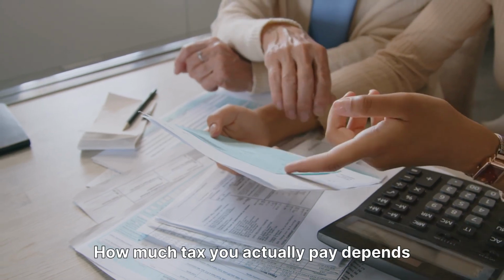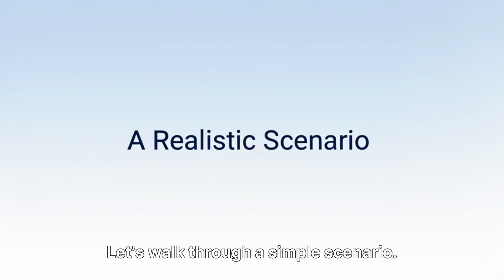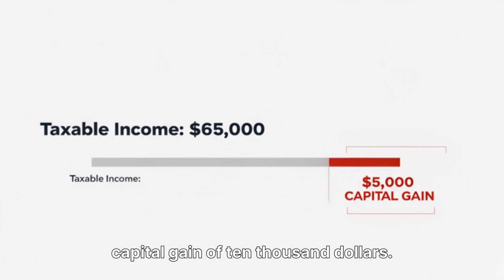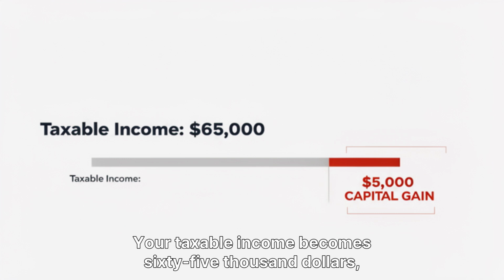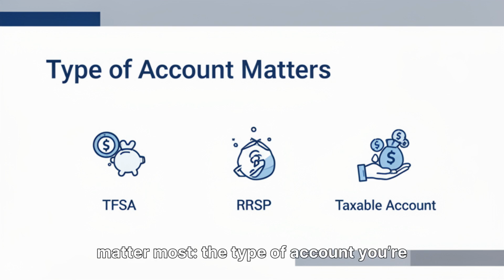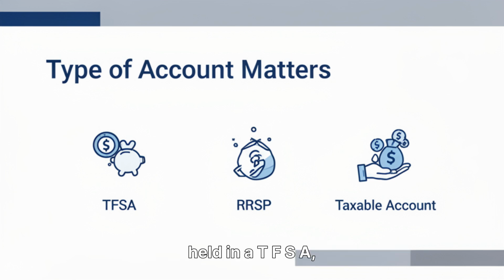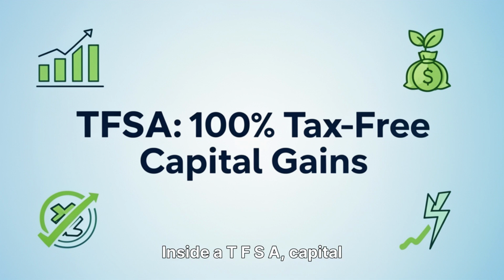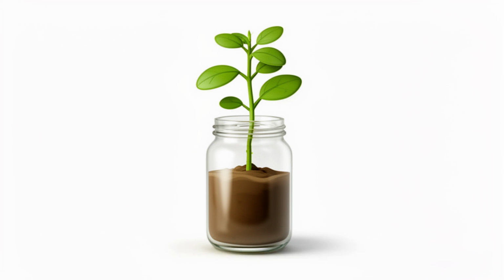Capital Gains Tax Explained in Canada — A Simple Guide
Capital gains tax is one of the most misunderstood parts of the Canadian tax system.

In this video, we explain what capital gains tax is, how it works in Canada, why only half of a capital gain is taxable, and how different accounts affect the tax you pay.

This video covers:
• What capital gains tax is
• How capital gains are calculated
• Why only 50% of capital gains are taxable
• How tax depends on your income level
• Capital gains in a T F S A
• Capital gains in an R R S P
• Capital gains in a taxable account
• Simple, realistic examples